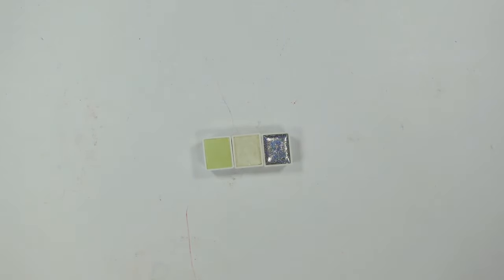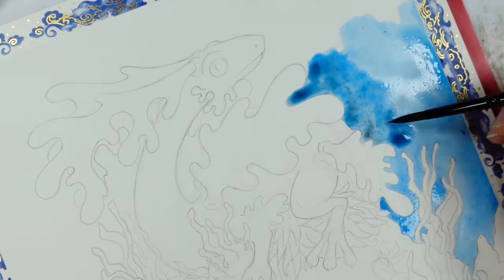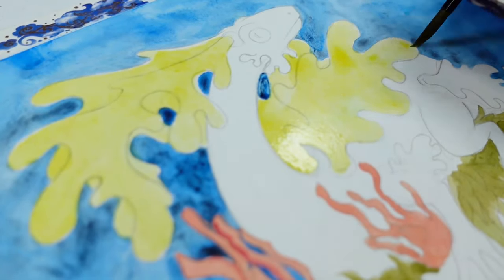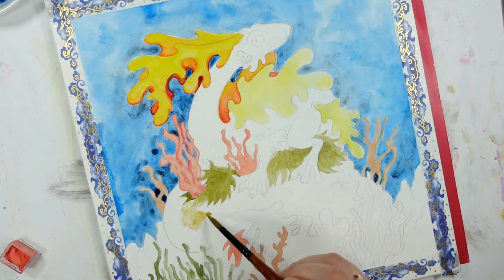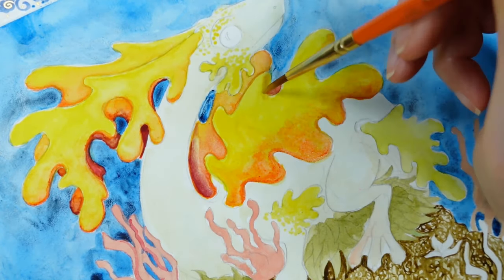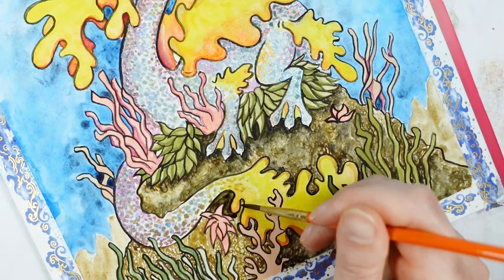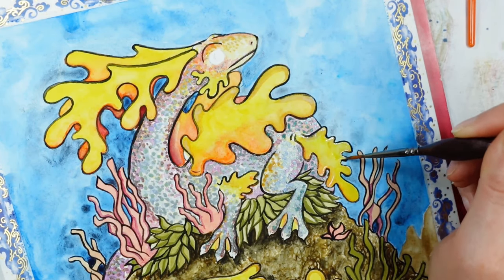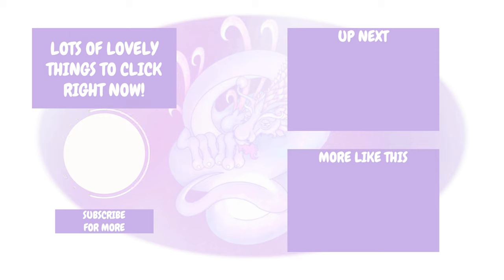Skrim handmade watercolour | awful painting with a twist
I thought I’d make a video where I use some handmade watercolours I had recently purchased from Skrim. I also use some existing handmade watercolours which I’ve featured on this channel before.
Now I’ll be honest with you! I totally overworked this piece and I don’t like the final result! but my opinions on how the skrim paint and how they performed are based on the usability and how they performed!